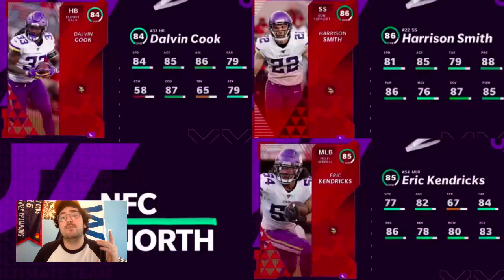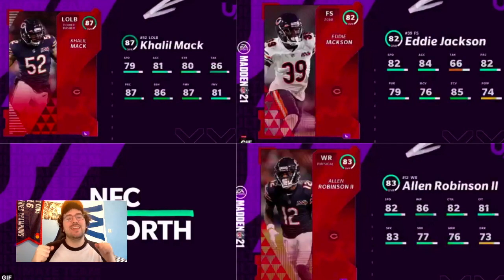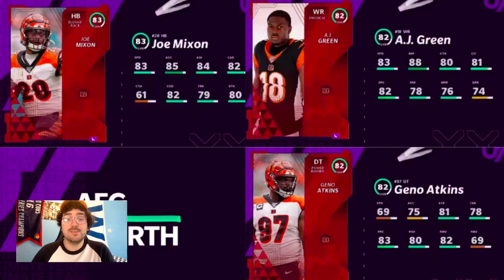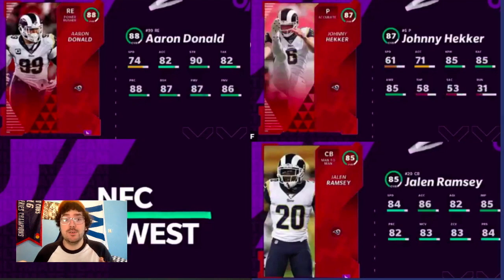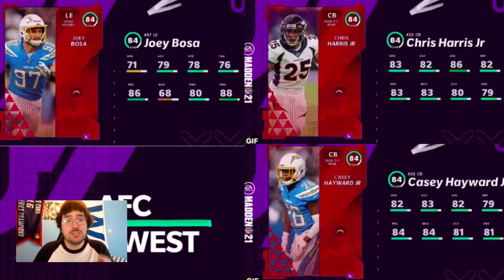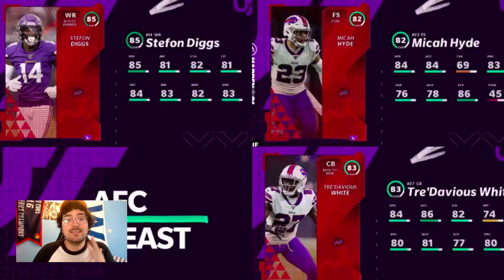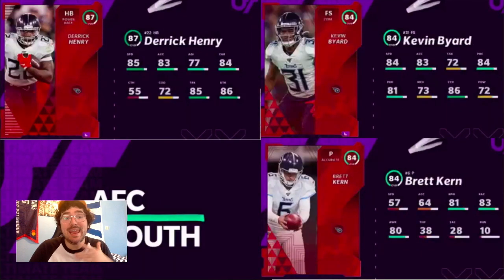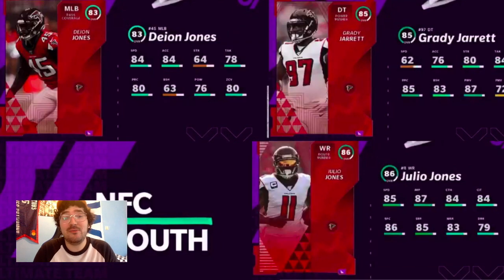EVERY TEAMS TOP 3 BASE ELITES IN MADDEN 21 ULTIMATE TEAM!! BEST PREORDER TEAM FANTASY PACKS TO PULL!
These are every teams TOP 3 BASE ELITE PLAYERS in Madden Ultimate Team 21.  I give my opinions on all of them and also let you know what the best Team Fantasy packs are to pull.

Don't pull a team fantasy pack if it has low overall cards.  Get the best value from the packs as possible.

There will also probably be more players that come out on release which may make some of the packs better too.